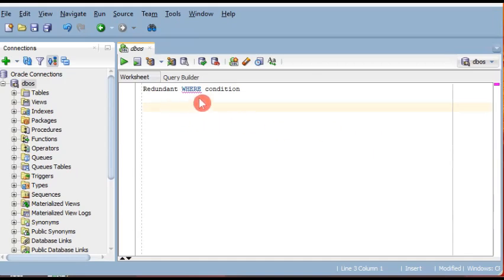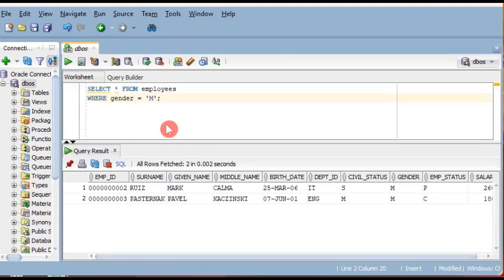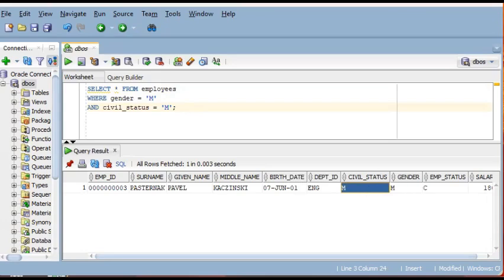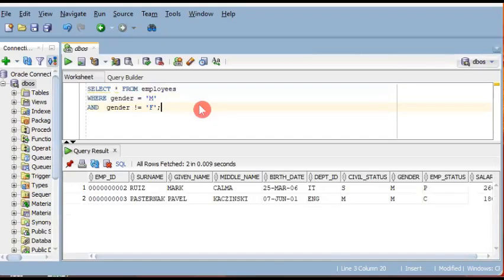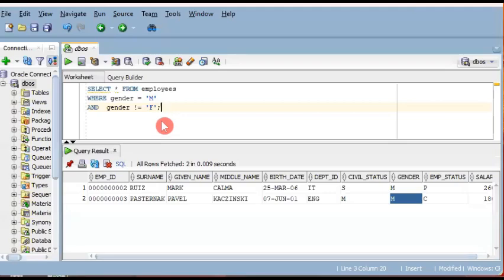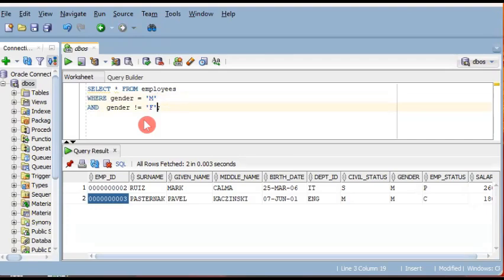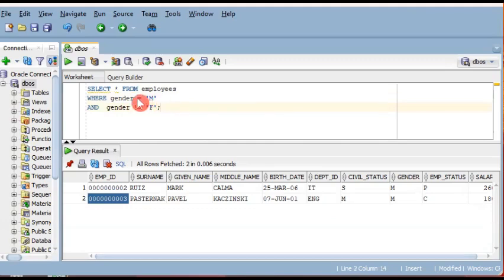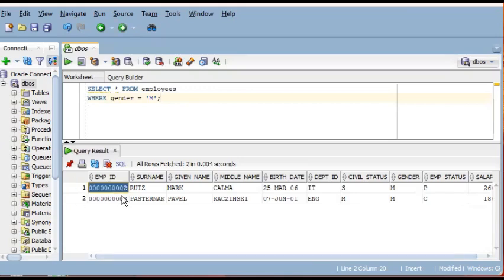Redundant WHERE condition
This video is part of the playlist called "SQL mistakes to avoid", and here we will learn about redundant WHERE condition. This type of mistake will not cause an error. However, it is an incorrect way of using a WHERE condition because you are adding something extra, which is not needed.